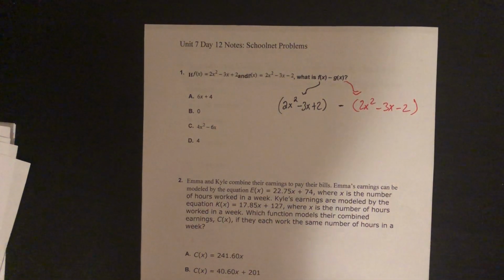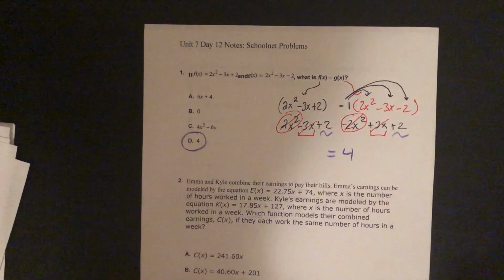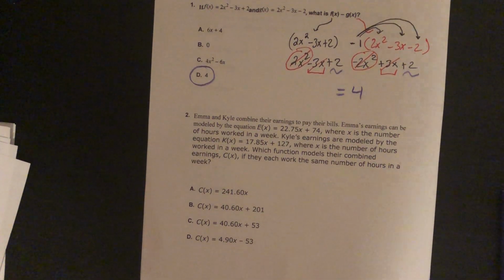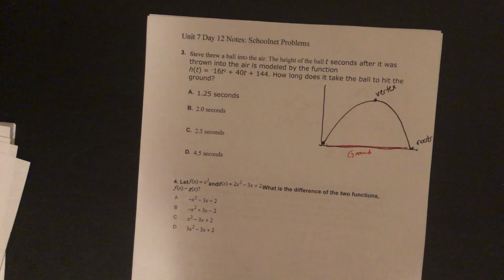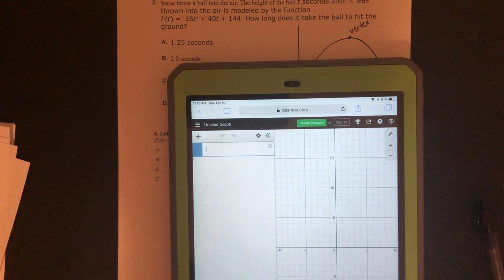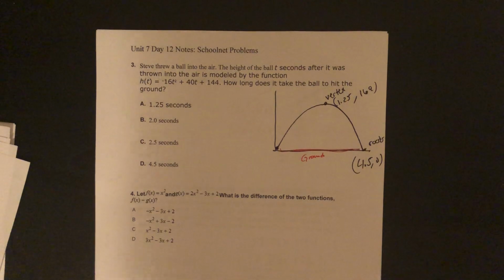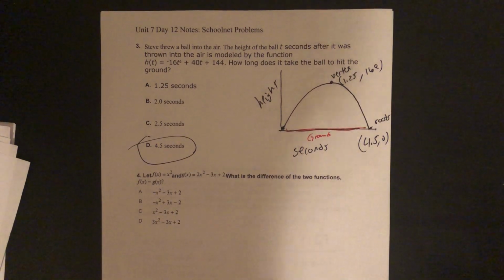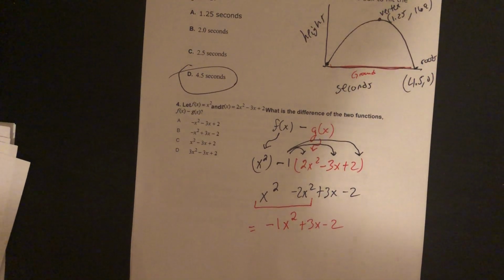April 20-21: Unit 7 Day 12